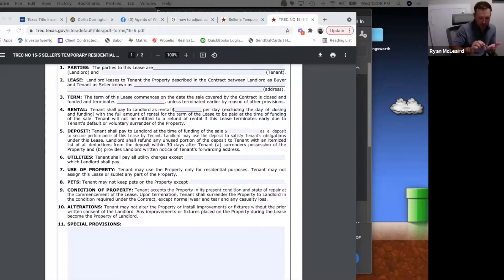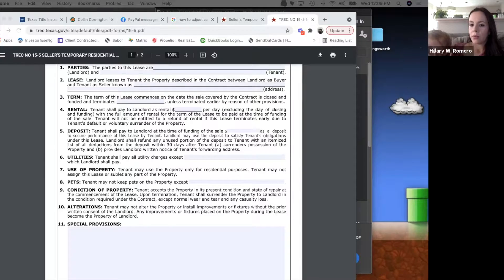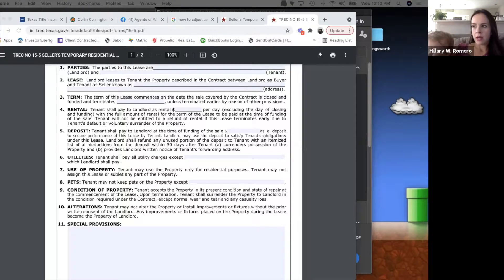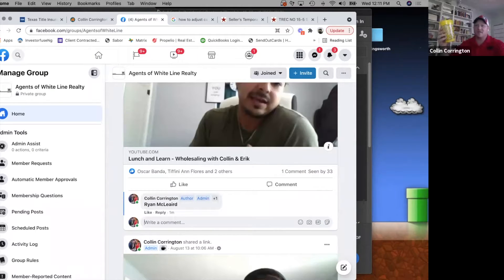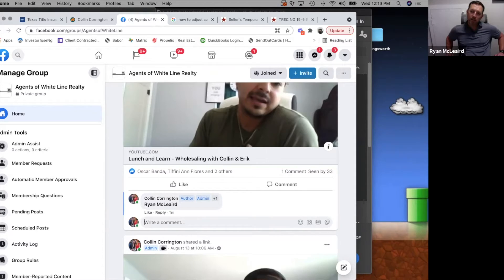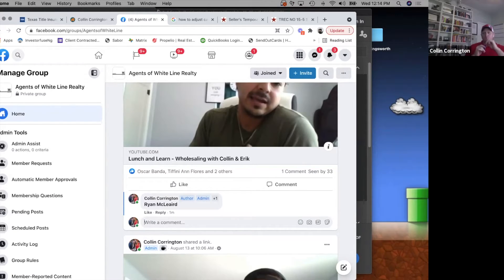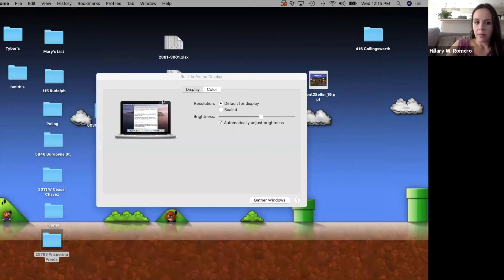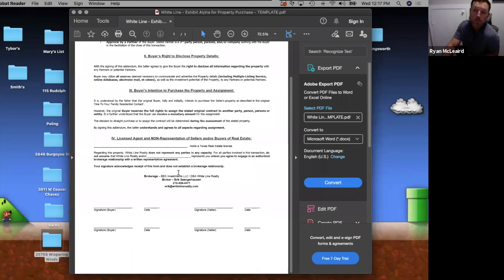What contract should I bring over to brokerage when I am purchasing property for myself?